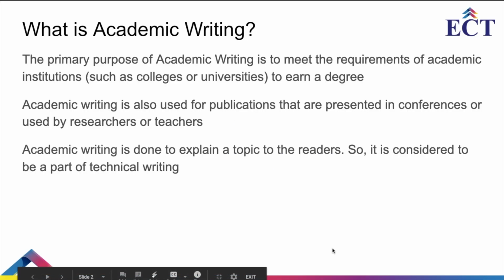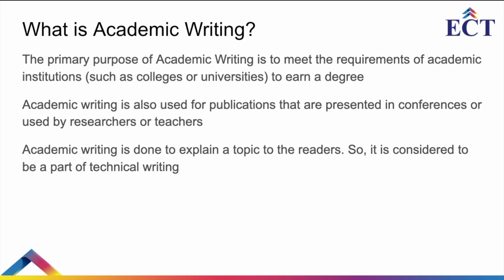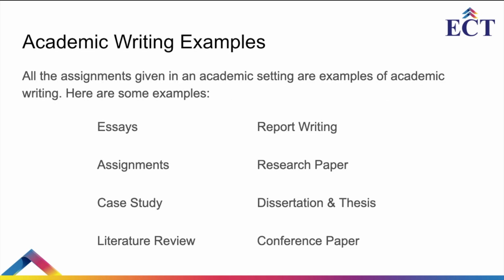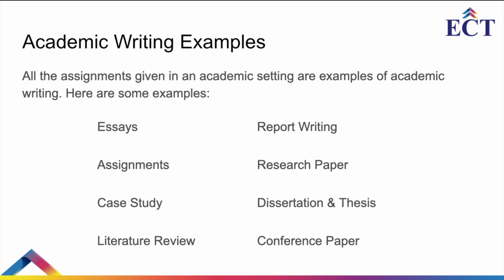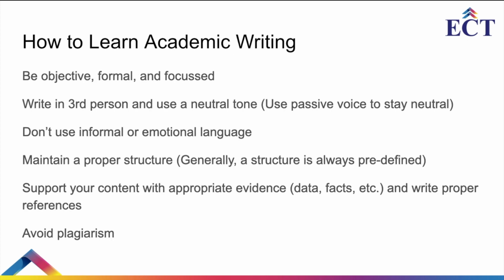What is Academic Writing : How to Master Academic Writing Skills?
In the 20th Episode of the Logophile’s Lounge, Saket discusses the concept of Academic Writing and Income opportunities in the field of Academic Writing.

This video discusses the following:
Various Academic Writing Examples (Essays, Assignments, Case Study, Literature Review, Report Writing, Research Paper, Dissertation & Thesis, Conference Paper, etc.)
The best way to master academic writing skills
Income opportunities in Academic Writing

Are you an aspiring writer and want to monetize your writing skills? Do check the following useful links: